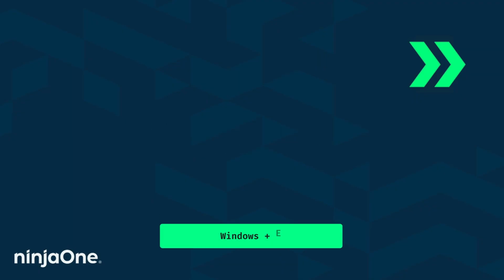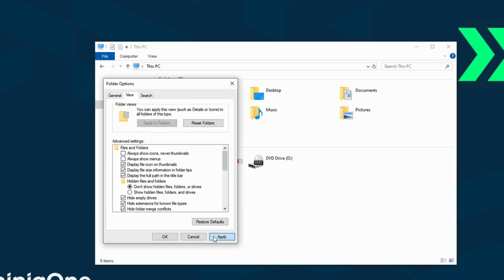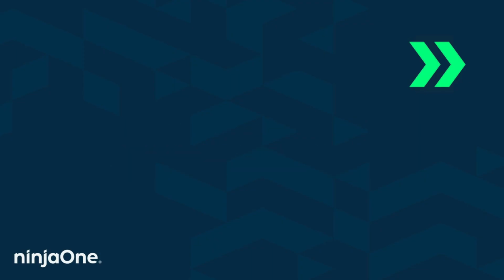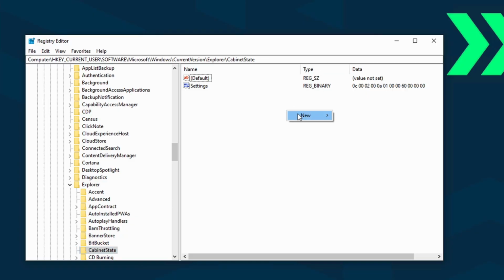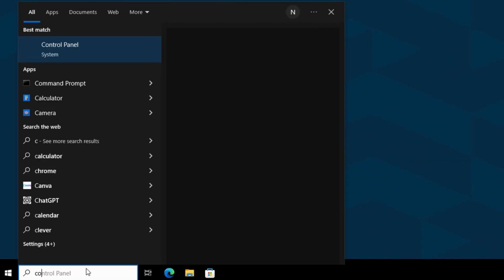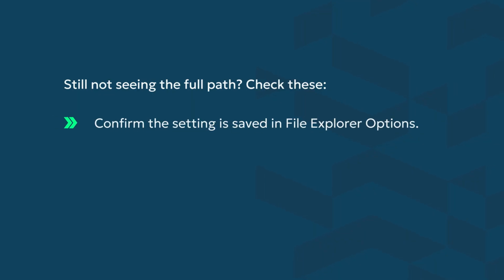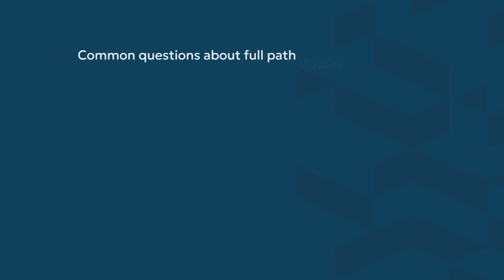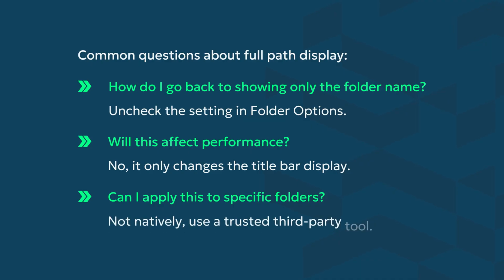How to Display the Full Path in the Title Bar of File Explorer (w/ SCREEN RECORDING)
By default, File Explorer displays the name of the active folder in its title bar for a cleaner look. However, if you prefer that the window’s title bar show the full path of the folder—for easier file management or troubleshooting—you can modify your File Explorer settings to make this happen. In this video, we’ll teach you how to display the full path in the title bar of File Explorer in Windows 10 through a step-by-step guide, along with the answers to some frequently asked questions.

Read the full blog on How to Display the Full Path in the Title Bar of File Explorer in Windows 10

Chapters:

00:00  Introduction
00:22  Method 1: File Explorer Options
00:53  Method 2: Registry Editor
01:33  Method 3: Command Prompt
01:52  Troubleshooting Tips
02:13  Frequently Asked Questions
02:36  Conclusion